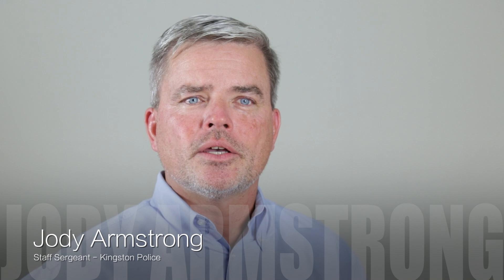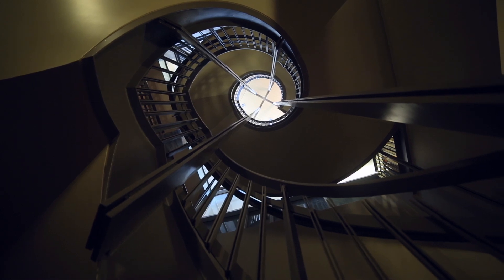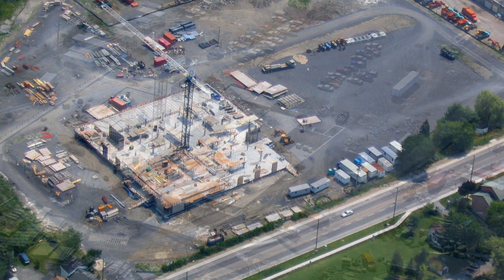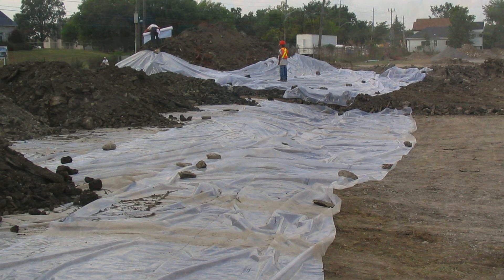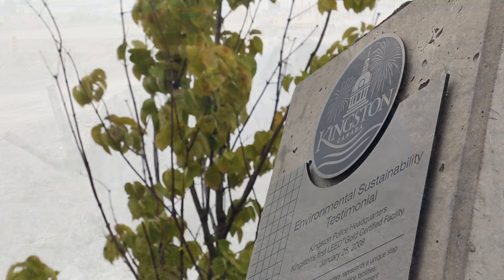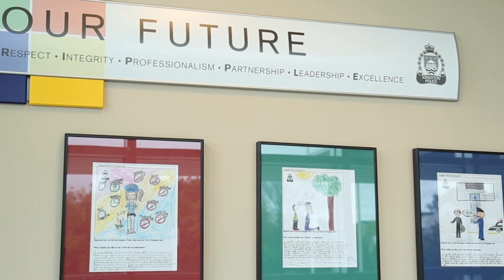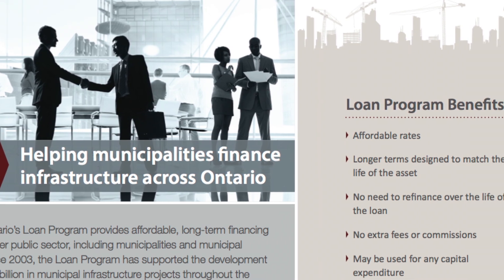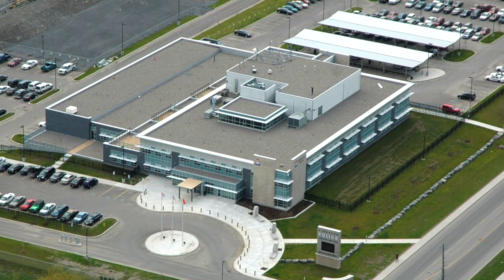Kingston Police Headquarters: a unique step forward in the design of police facilities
This video features the Kingston Police Headquarters, a project that was financed in part by Infrastructure Ontario’s Loan Program. Completed in 2007, the facility represents what was a unique step forward in the design of police facilities at that time. The project incorporated not only conventional security considerations but also sustainable construction practices and energy efficient design. As a result, the building achieved LEED Gold certification. It also holds the distinction of being the first LEED® certified police headquarters in Ontario. Infrastructure Ontario is proud to have partnered with the City of Kingston to help finance this project.